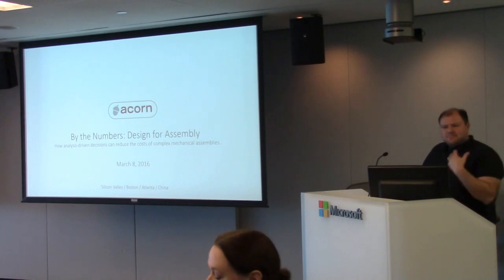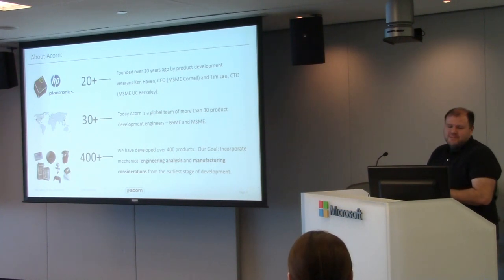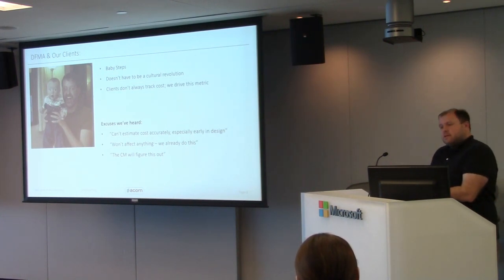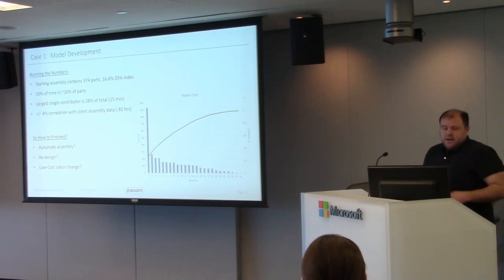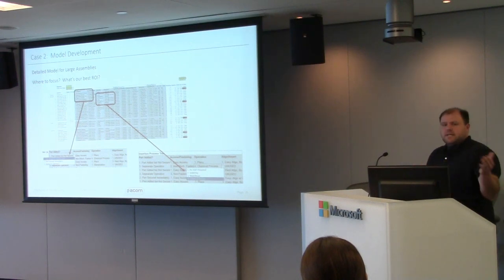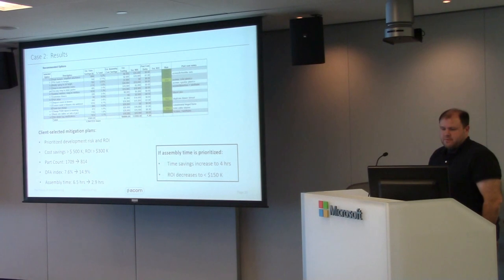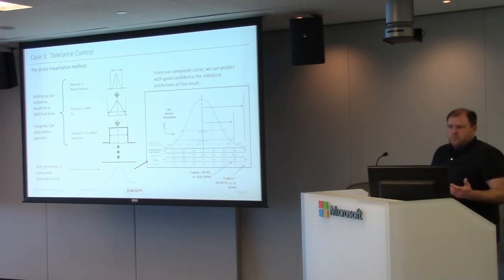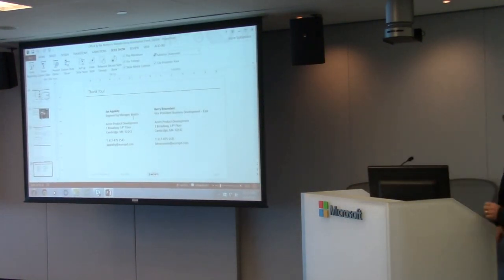By the numbers - Designing for Assembly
How analysis-driven design decisions can reduce the costs of complex mechanical assemblies.

A seminar given by Jon Appleby, Acorn Engineering Manage, Boston Design Center